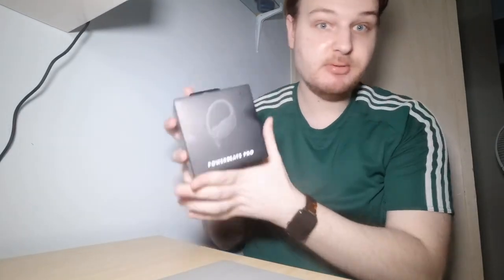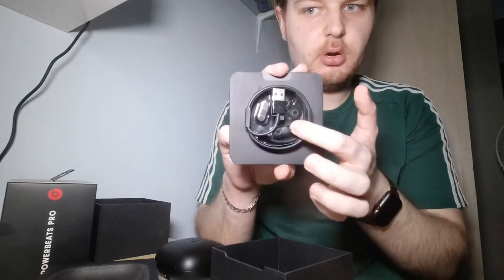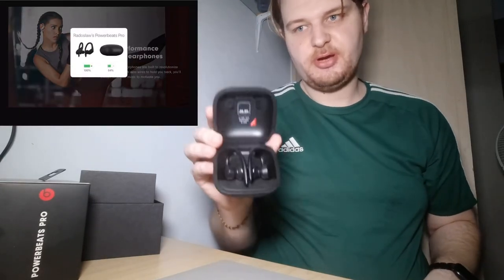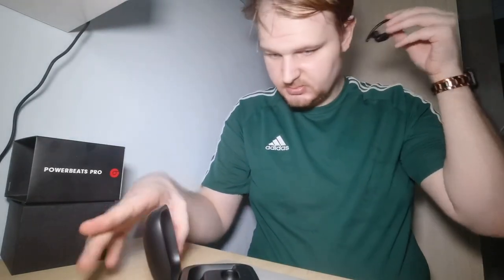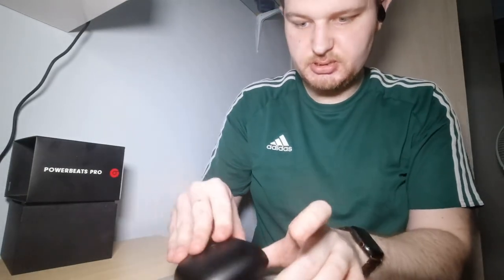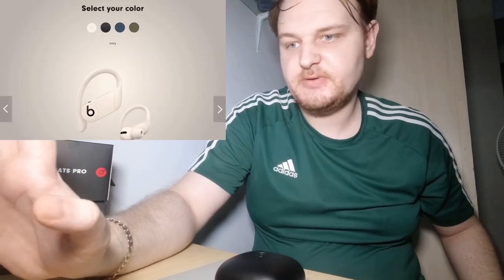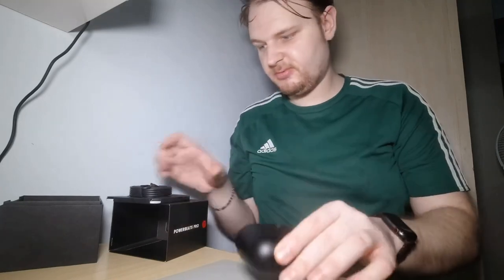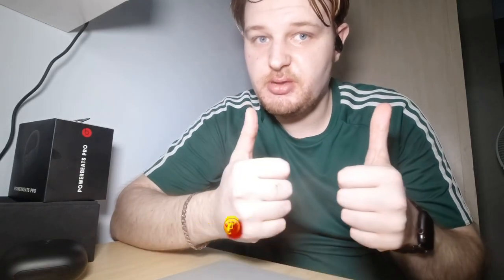Apple Powerbeats Pro Wireless Review - The best wireless earbuds? | The BiG Reviews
Apple Powerbeats Pro Wireless Review - The best wireless earbuds?
This is completed the review and unboxing about Apple Powerbeats Pro black
The best Apple Powerbeats Pro wireless good for the gym. Apple Powerbeats Pro Unboxing and review.

Sound:  composers & label: sound idea
Thank you to PowerDirector.